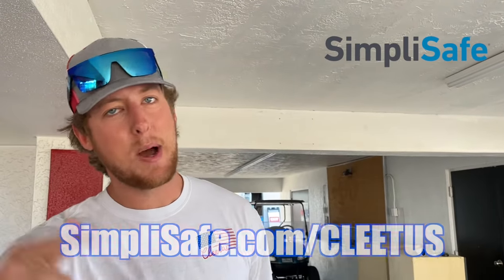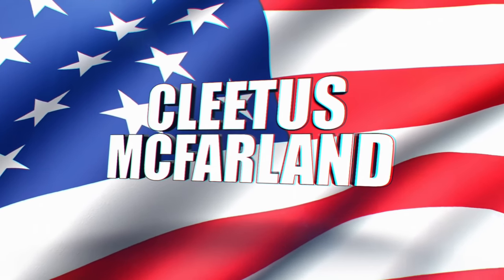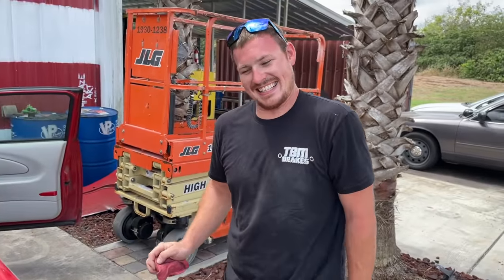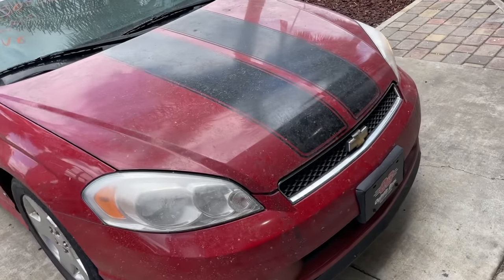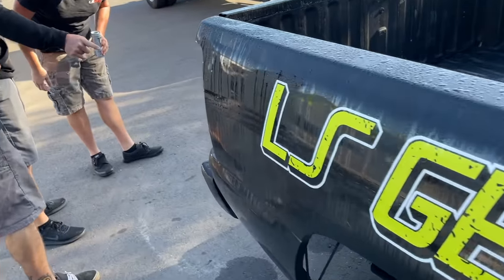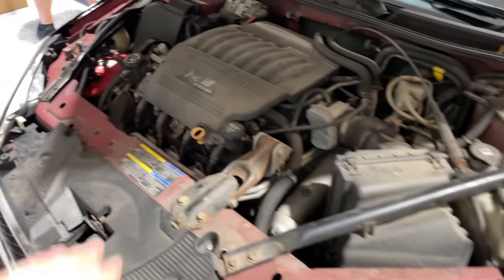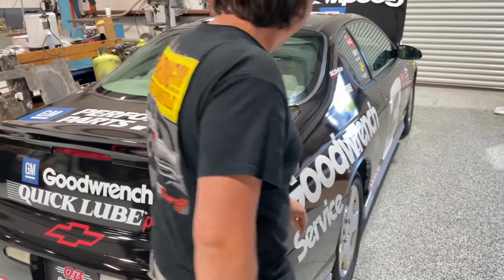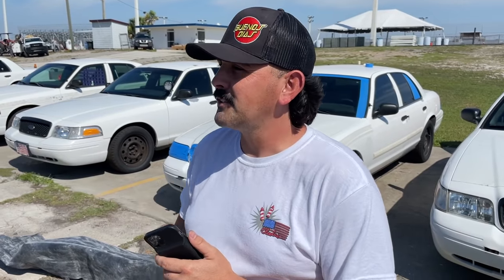Surprising My Mechanic With the Most RIDICULOUS Daily Driver Of All Time... (You Can't Guess)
Save 20% on your system and your first month is free when you sign up for interactive monitoring. to learn more!
George for sure never saw this coming... in fact I'm a little jealous of his daily now lol.
April 1st- Freedom 500 presented by Summit Racing Equipment- Freedom Factory, Florida
April 2nd- Cleetus & Cars presented by Motion Raceworks- Freedom Factory, Florida

May 14th- Cleetus & Cars INDY, Lucas Oil Indianapolis Raceway Park, INDY